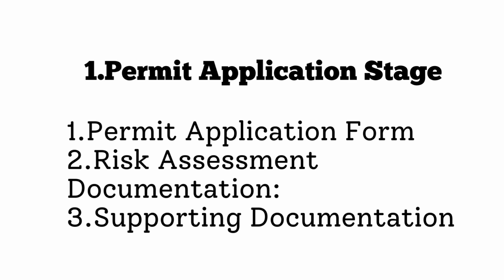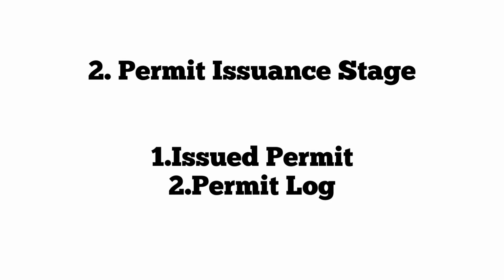PERMIT TO WORK PART 11